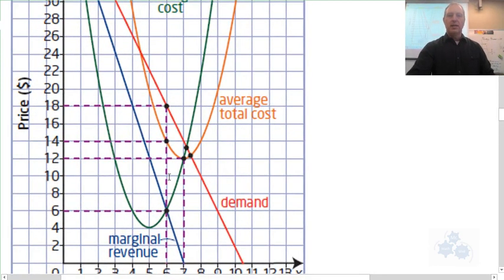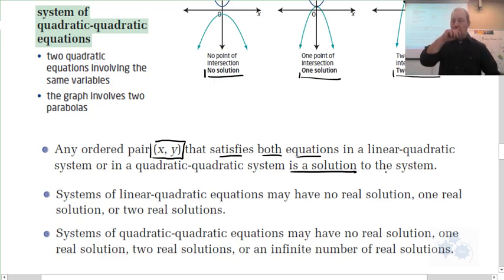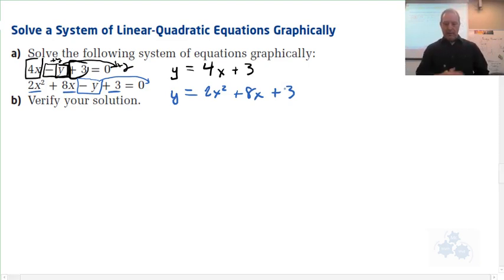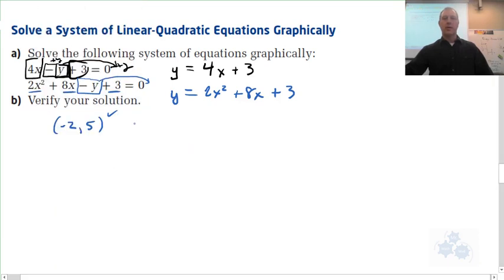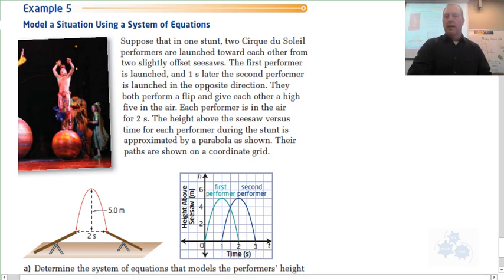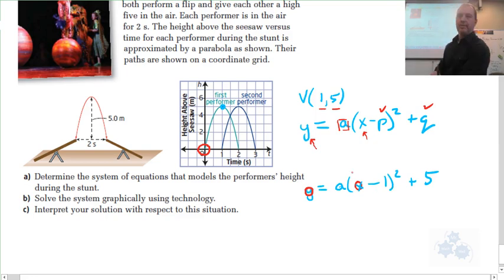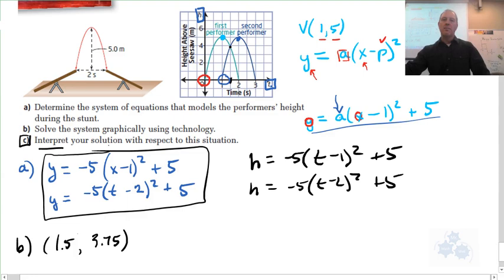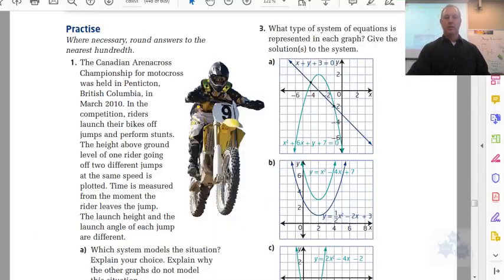PC 20 8.1 Solving Systems of Equations